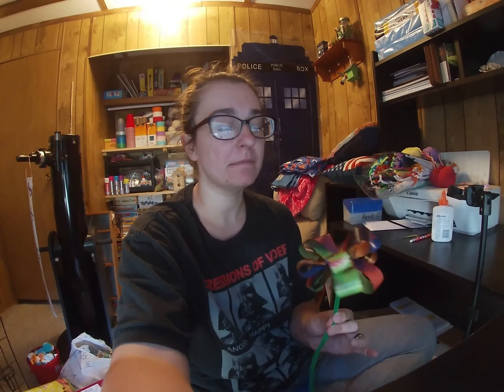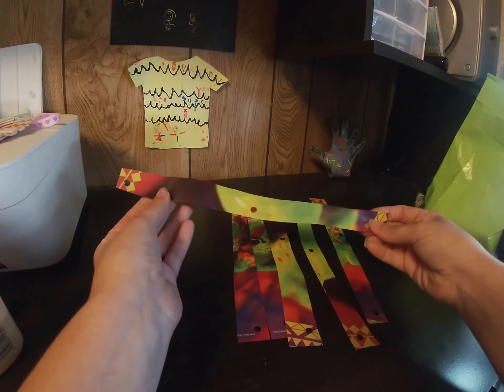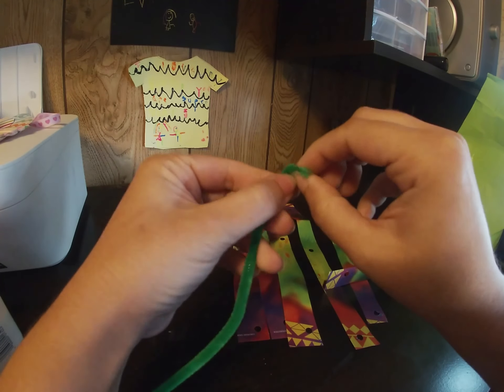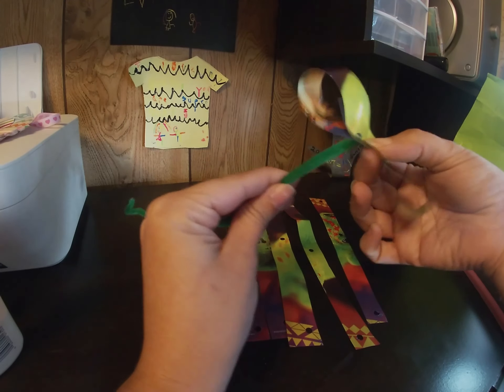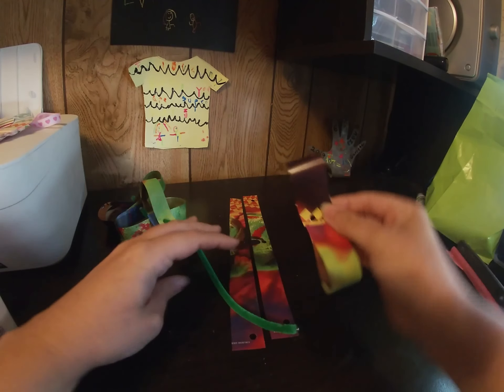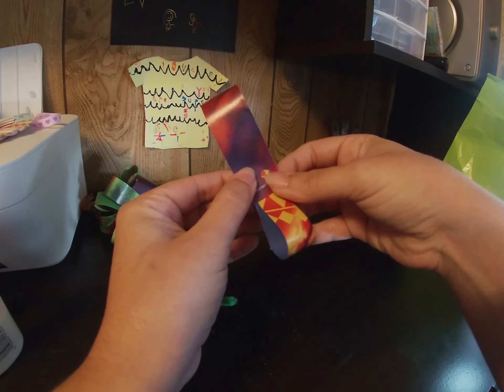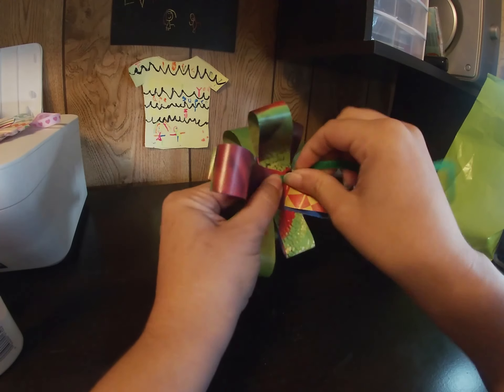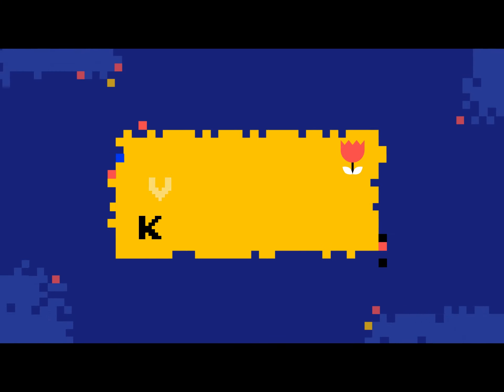CCA Magazine Flower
Quick, easy and colorful craft!